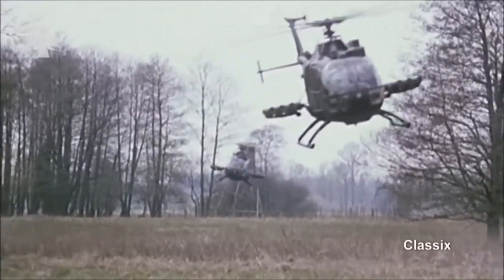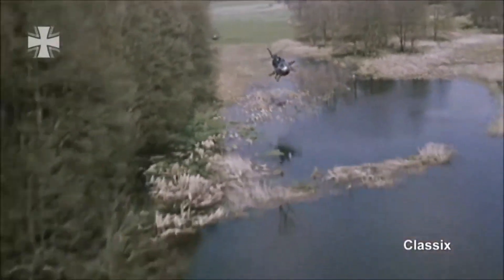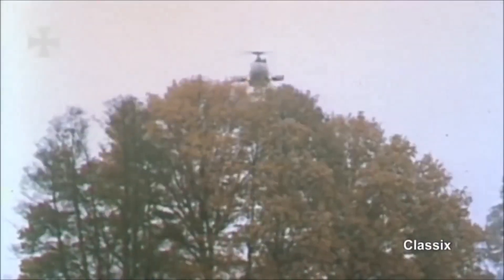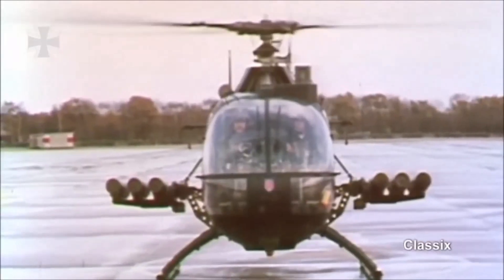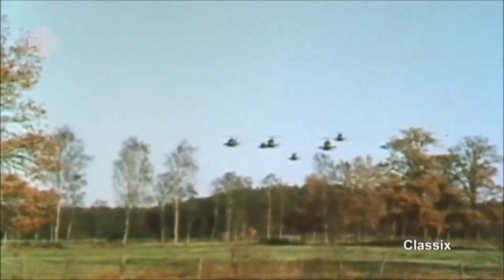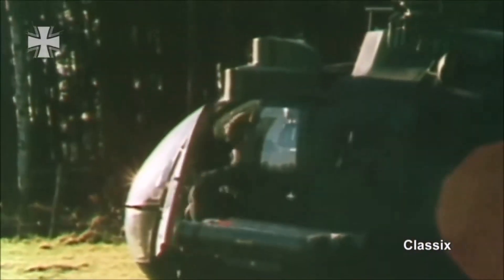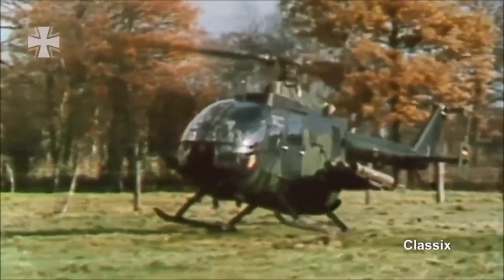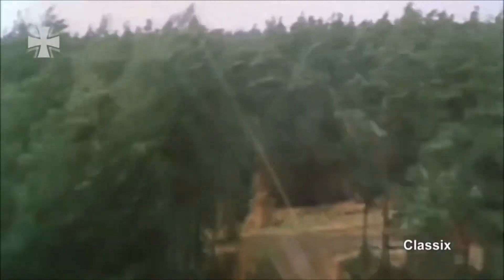MBB Bo 105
The Bo-105 is a versatile, fast and extremely agile helicopter